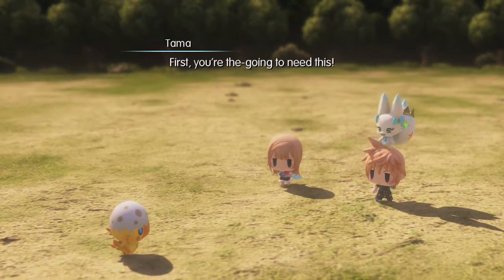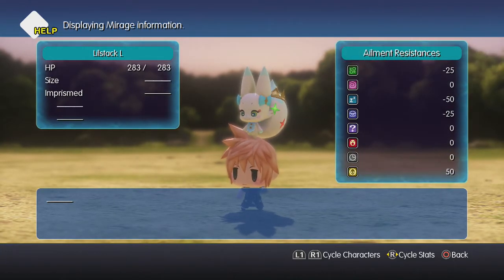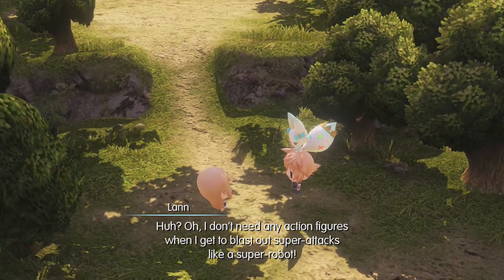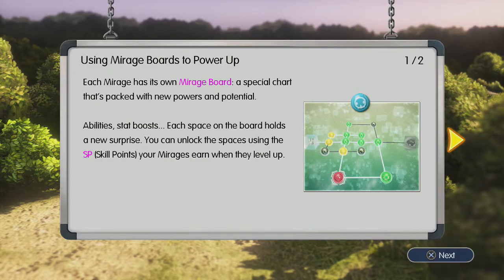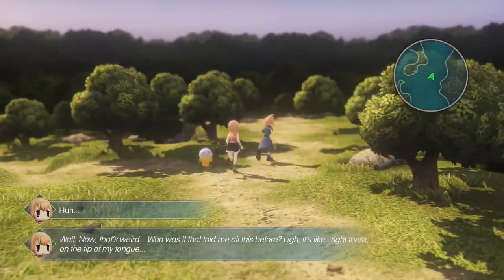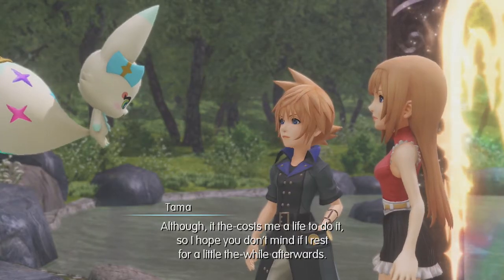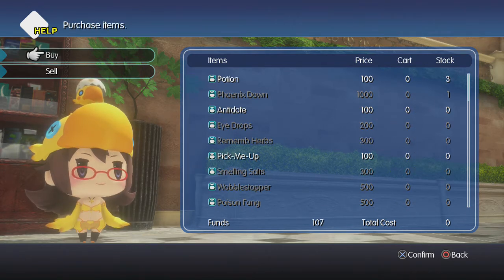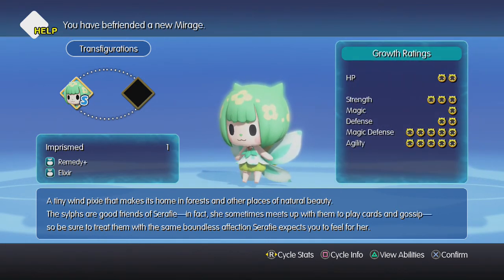World Of Final Fantasy (PS4)[Blind] Part 2 (Fools Rush In)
We Start Exploring this new world of Grymoire, get some new friends, and get ourselves Killed.

World Of Final Fantasy: PS4 Square Enix